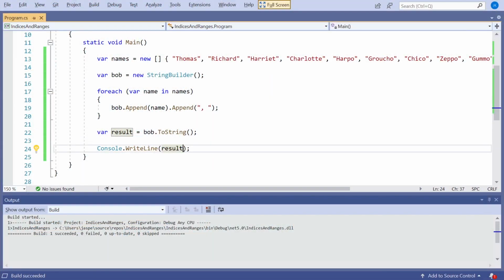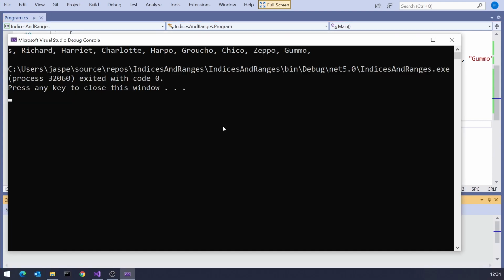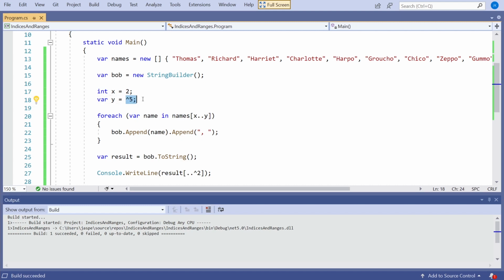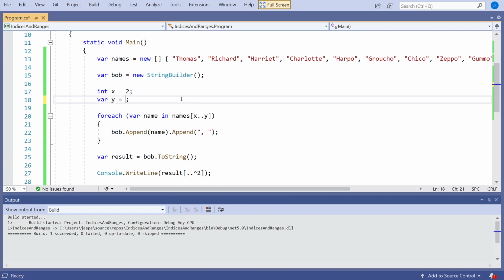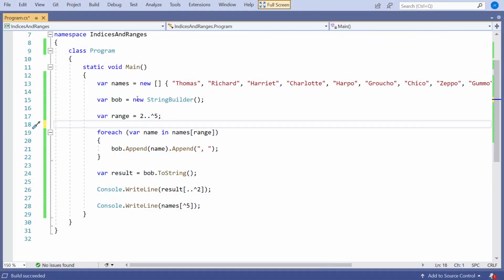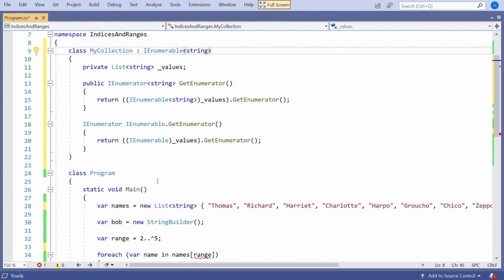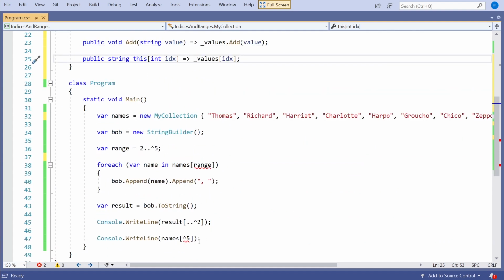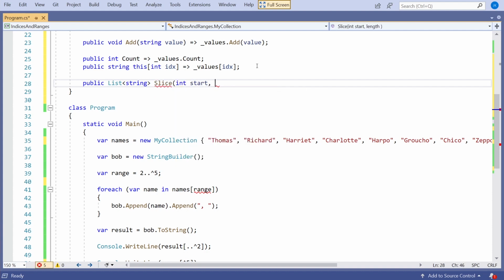C# Indices and Ranges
In most languages, offsetting from the beginning of an array is easy. But indexing from the end is a different matter. C#8 has the answer.